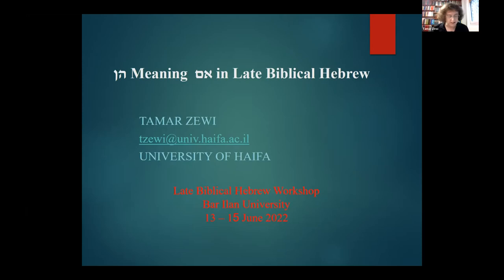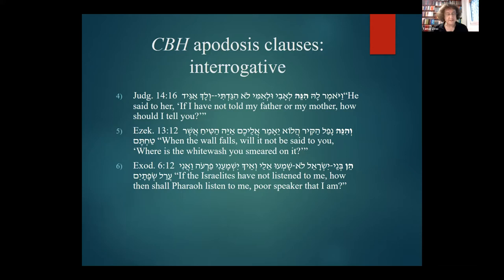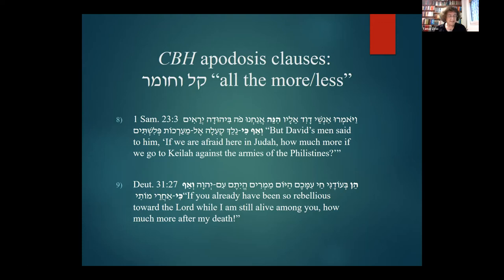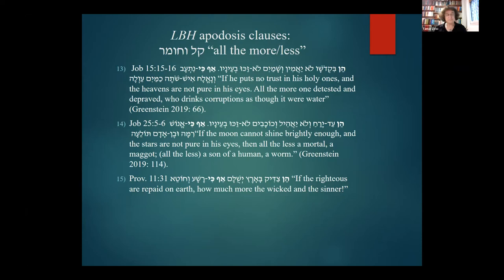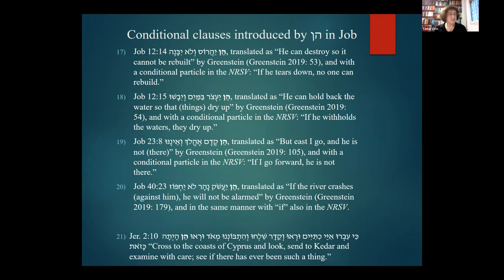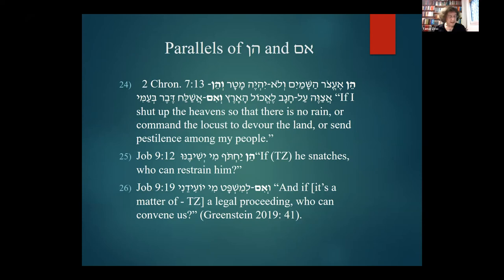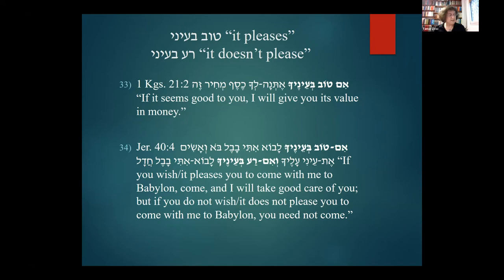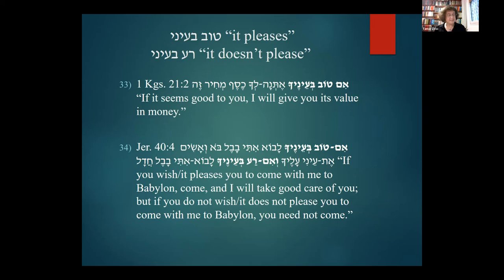Online Workshop:New discoveries in Late Biblical Hebrew Syntax and beyond - Prof.Zewi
International Research Workshop of the Israel Science Foundation
This workshop takes place as part of Prof. Nili Samet’s research project:
Late Biblical Hebrew Syntax: A Comprehensive Typology and Analysis